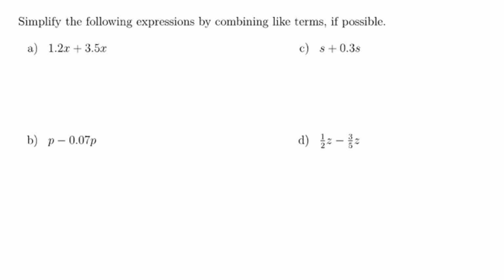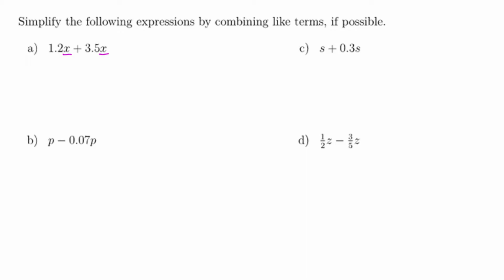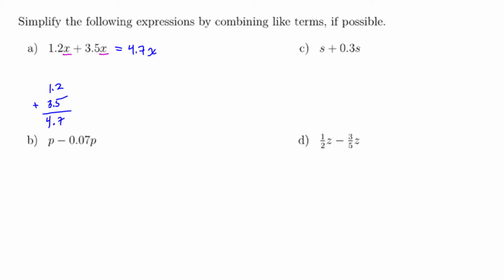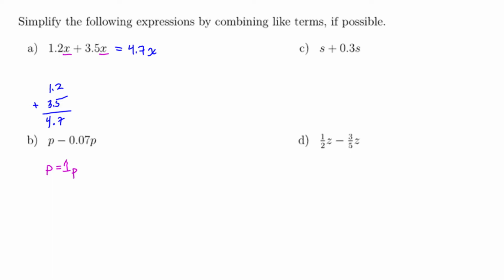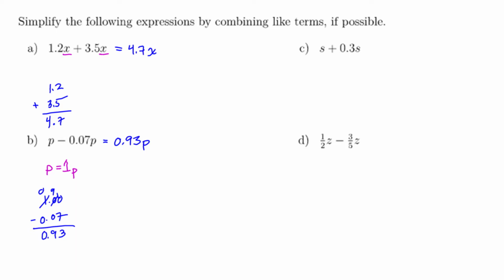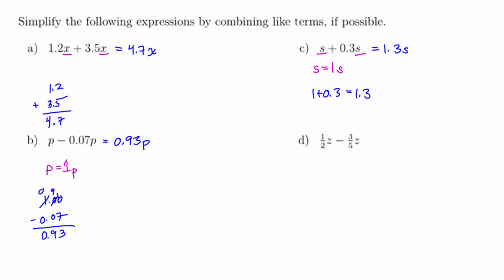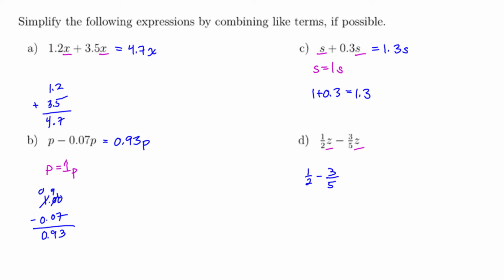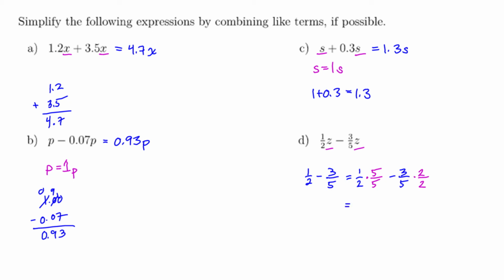MTH 60 (§1.2, v2) Combine Like Terms with Decimals and Fractions